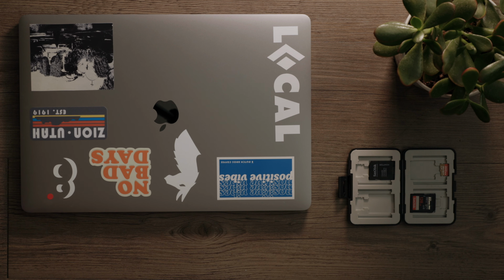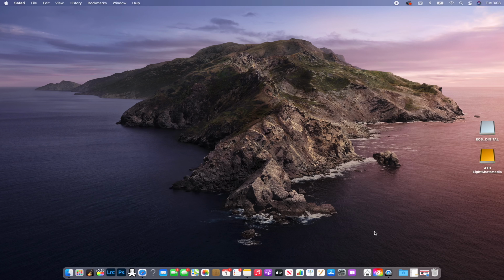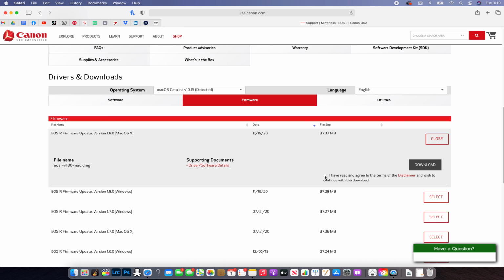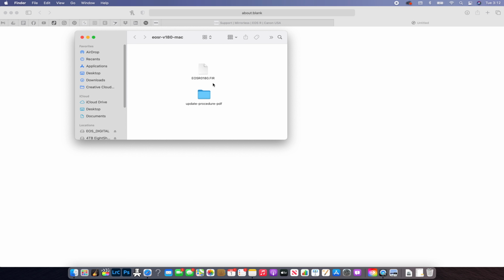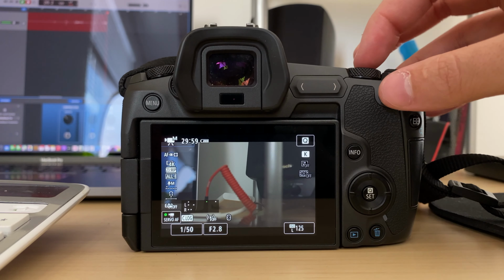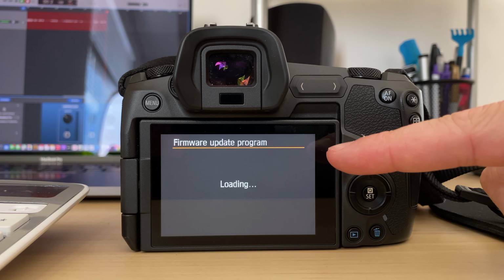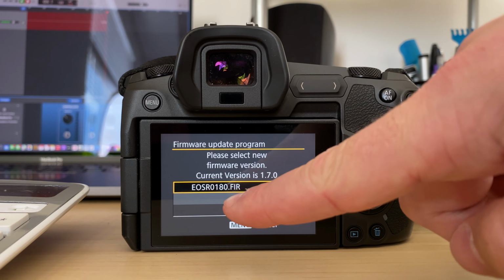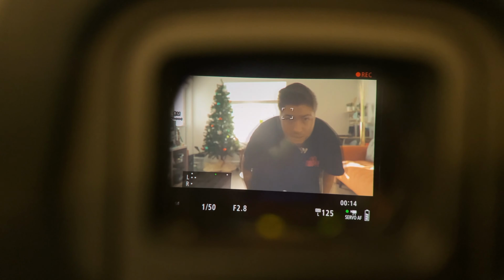HOW TO GET SMOOTH AF TRACKING (CANON EOS R)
In this video I go over how to fix AF tracking in your canon EOS R so that it tracks eyes or subjects at further distances!